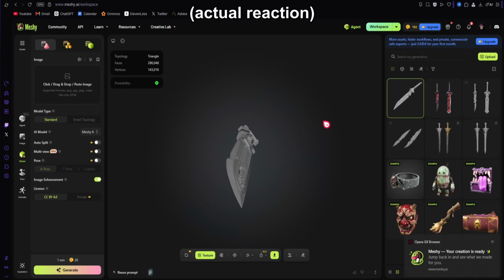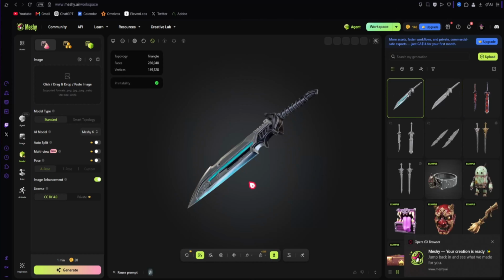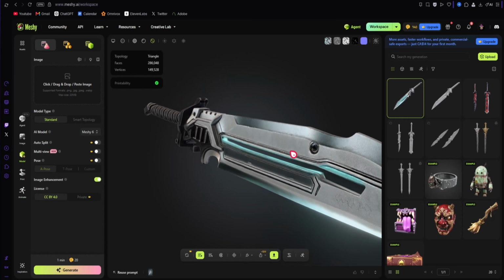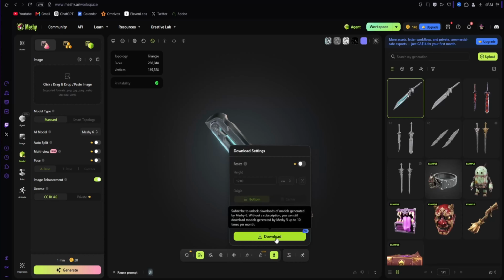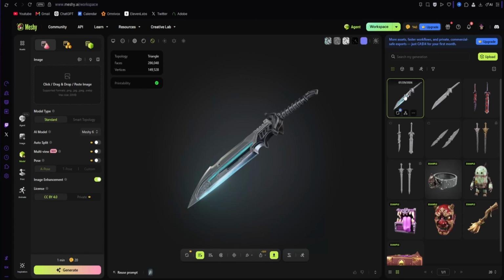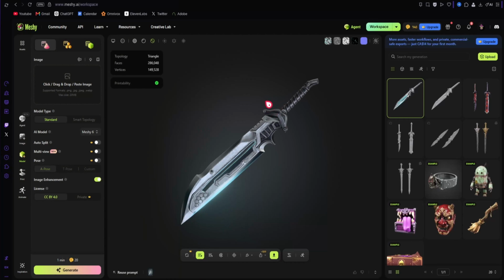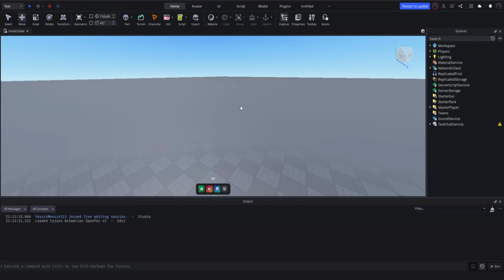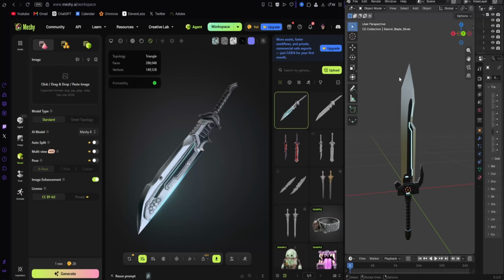Which one will make the best 3D sword for Roblox Studio? - Claude Fable5 vs Meshy.ai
In this video i will be comparing claude fable 5 connected to blender versus meshy.ai to see which one of the two is the most optimal in the generation of 3d assets.

I compared both tools by asked them to create a sword based off a reference image and was suprised with the outcome.

Timestamps:
0:00 - 0:07  Intro
0:08 - 4:09  Fable 5 with Blender
4:10 - 7:10  Meshy.ai
7:11 - 8:05  Exporting into Studio
8:06 - 8:25 Outro